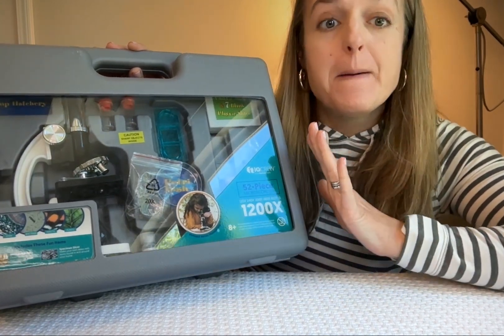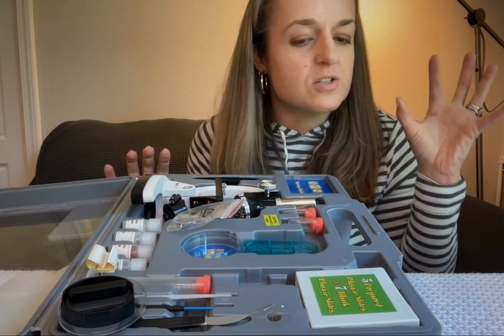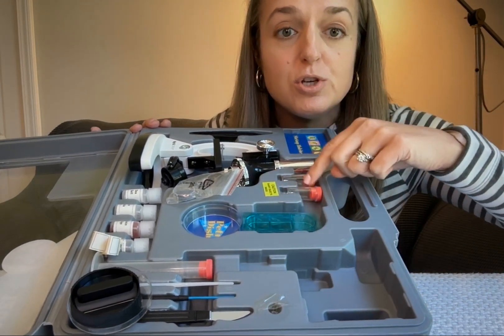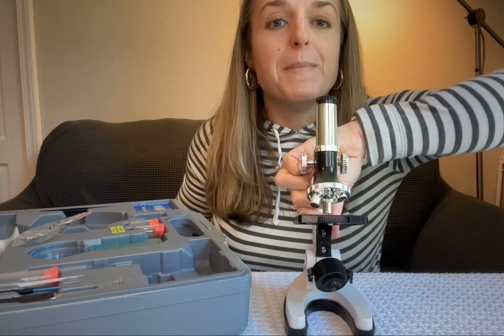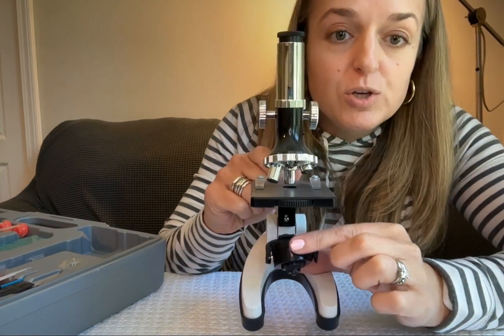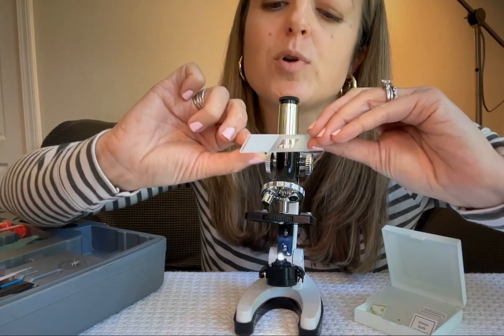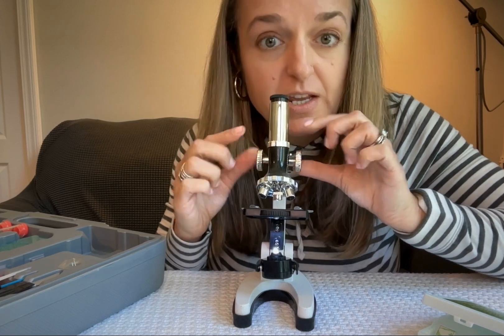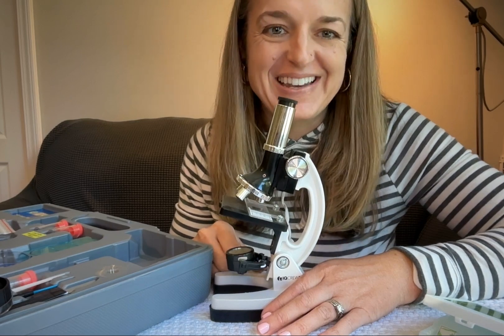Amscope Microscope kit for kids- REVIEW- what's in the kit? How does it work?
It's great!